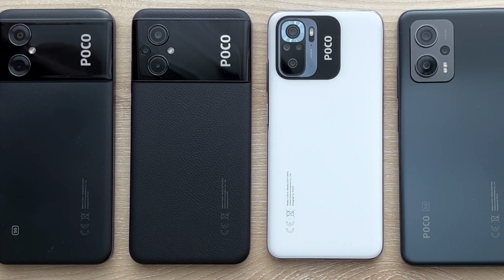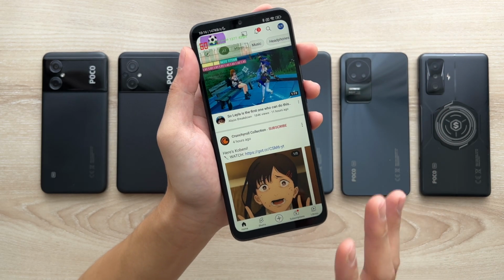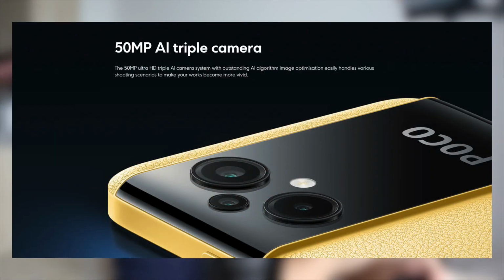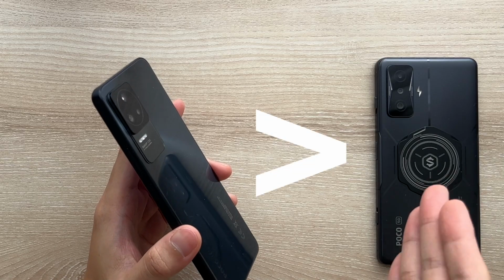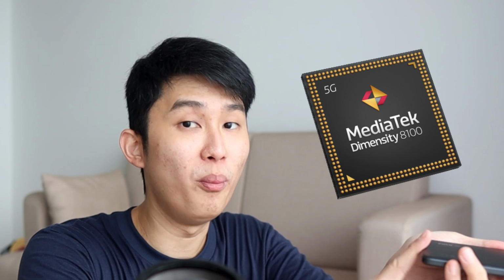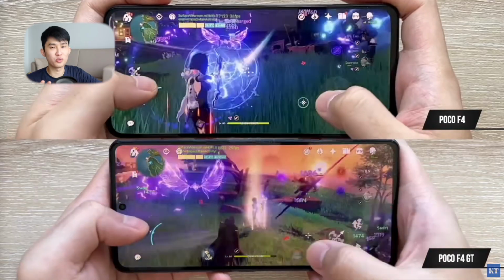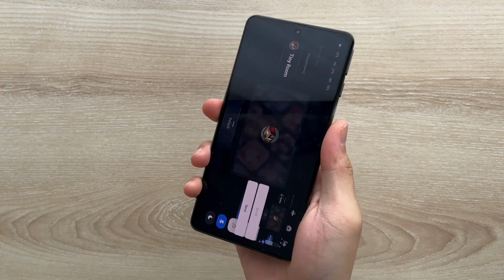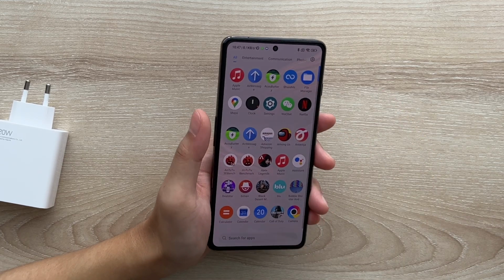The COMPLETE Guide to POCO Phones in 2022!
POCO released way too many phones this year so here’s my complete 2022 POCO buying guide, and everything important you need to know!

POCO M5s

POCO M5

POCO C40

Timestamps
00:00 Intro
01:02 Main Categories
01:10 POCO C40
03:23 POCO M4/M5
05:58 POCO M4 Pro/M5s
07:19 POCO F4
10:26 POCO X4 GT
12:56 POCO F4 GT
19:02 What's Next

This review was made after multiple months of usage. The review units were sent by POCO free of charge, no approval copy has been made prior to publishing, everything said in the video is my own honest opinion, and is not influenced by any form of incentives.